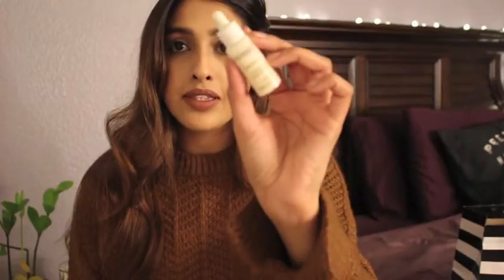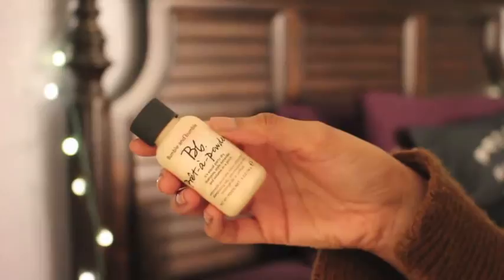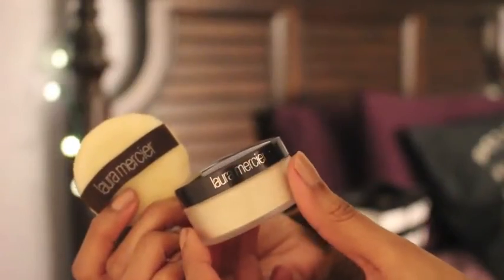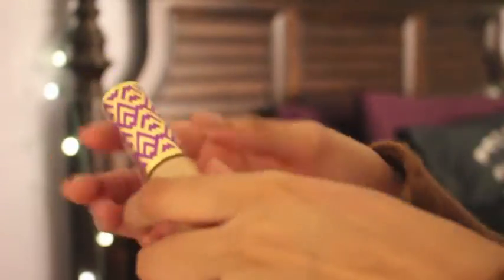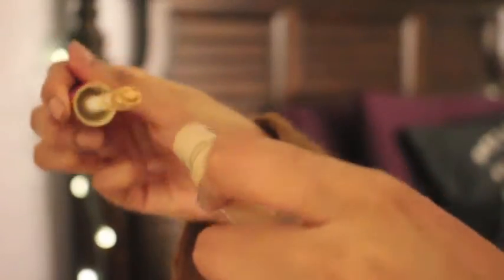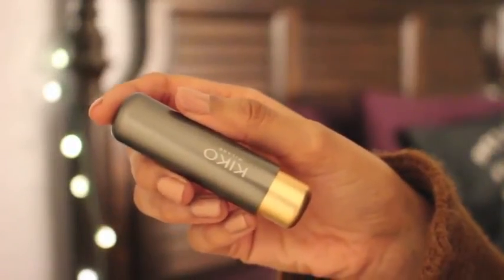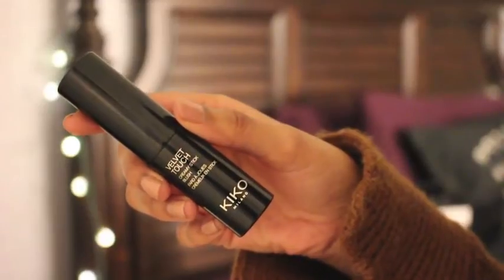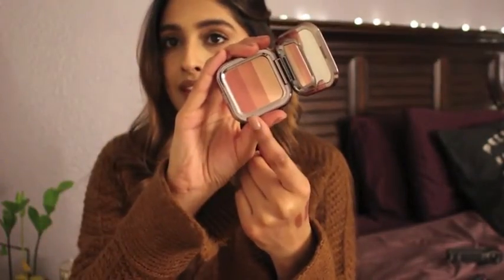NYC Sephora Haul 2017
Hey everyone!
I recently went to New York and had to stop my Times Square Sephora! As hectic it could be, I highly recommend going there if you ever visit New York since they have a wide variety of brands available. Anyways, hope you all enjoy. Take care! xox